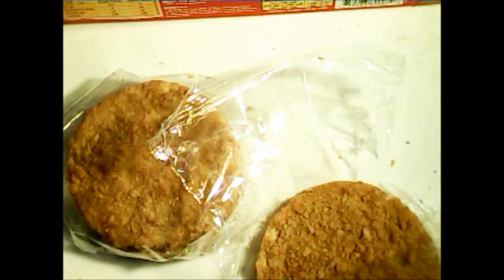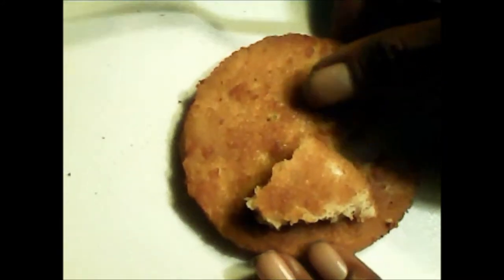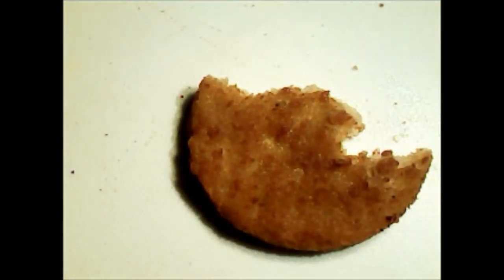VEGAN TASTE TEST BOCA CHICKEN PATTY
VEGAN TASE TESTS THE POPUAR BOCA BRAND!

CHECK THESE OTHER VIDEOS TOO!!!

FORECLOSURE ?

THE BEST PREPAID SMARTPHONE PLANS